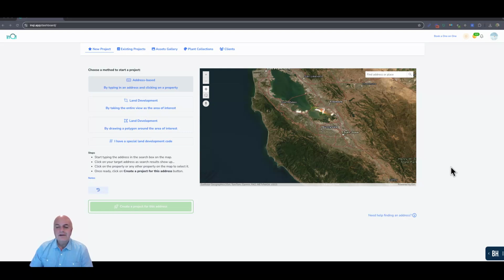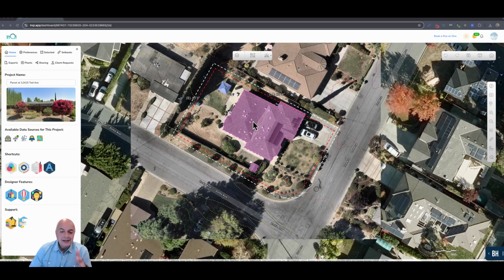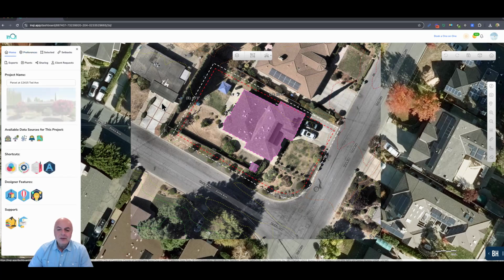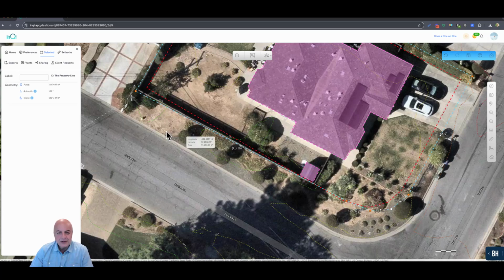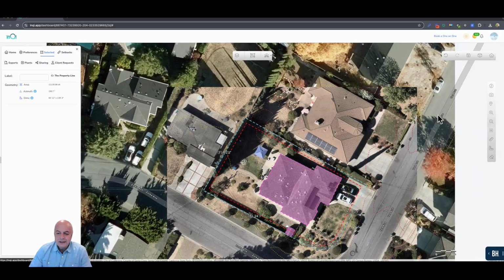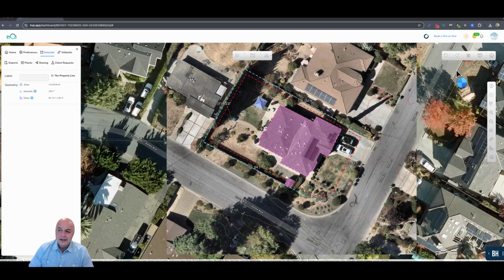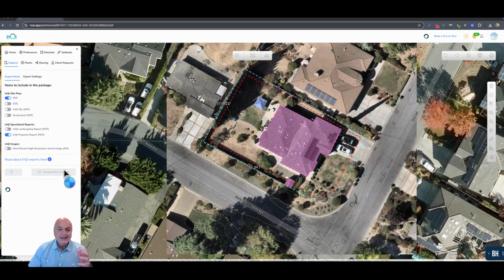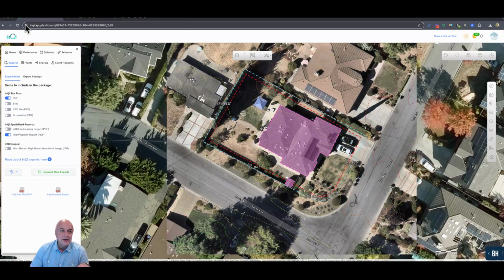4. Your First Site Plan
Learn how to create your very first site plan using InQI! Follow the simple steps to generate detailed and accurate site plans quickly and efficiently with InQI’s powerful AI tools.